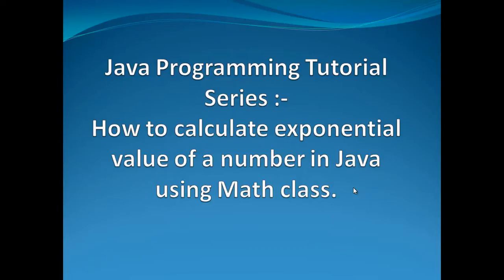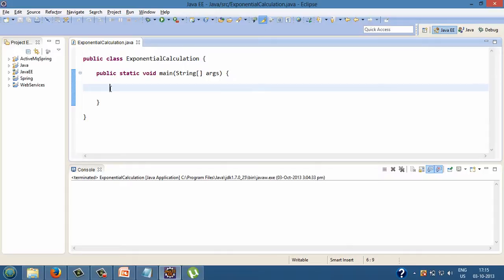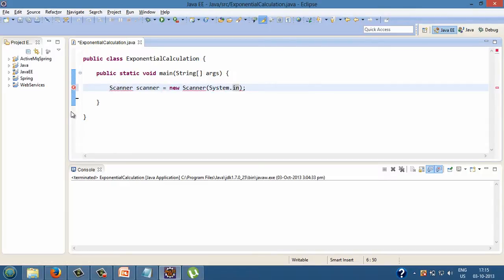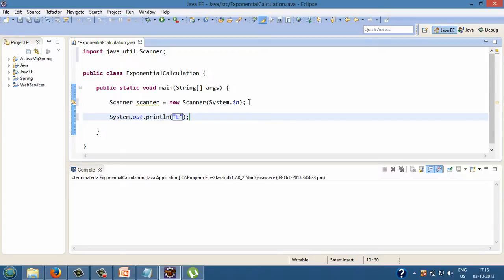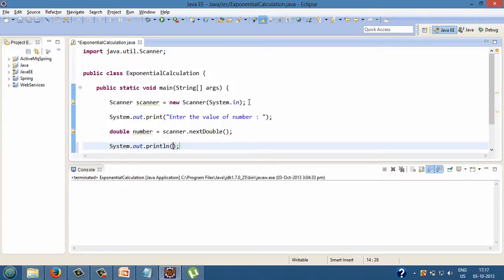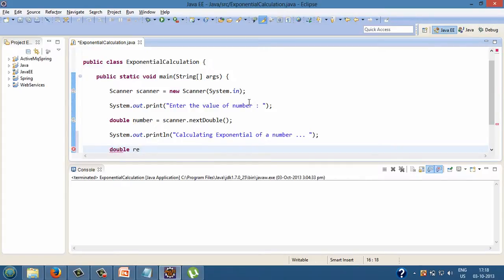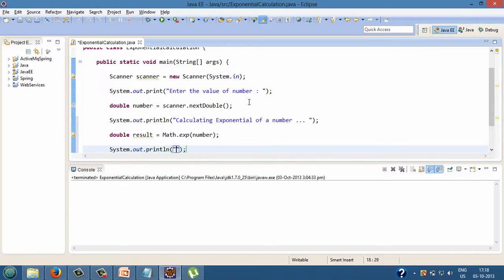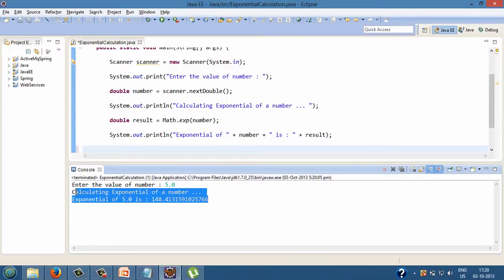How to calculate Exponential of a number in Java using Math class ?.